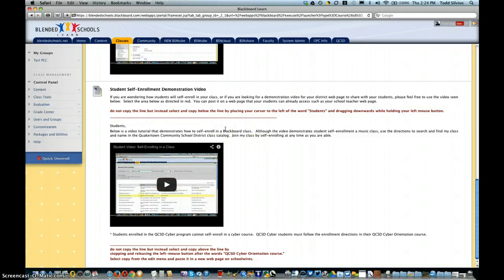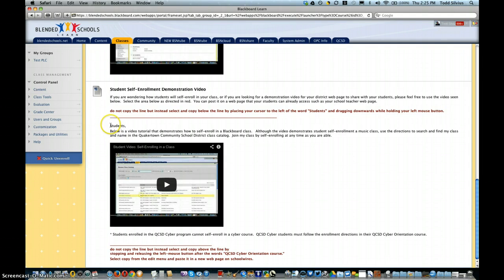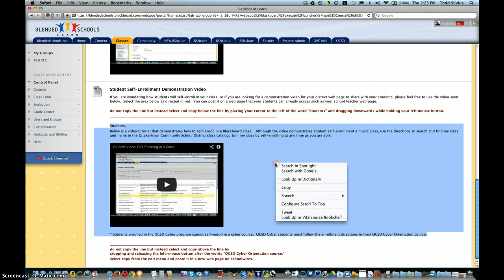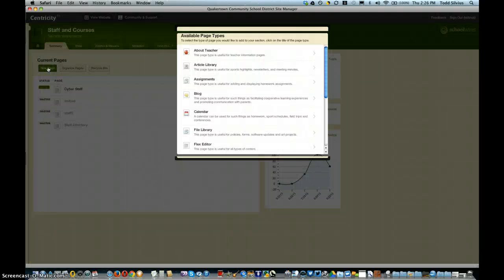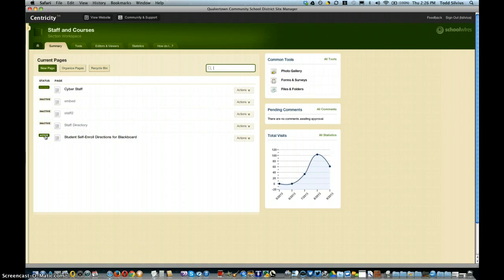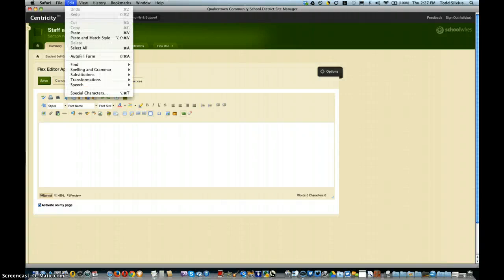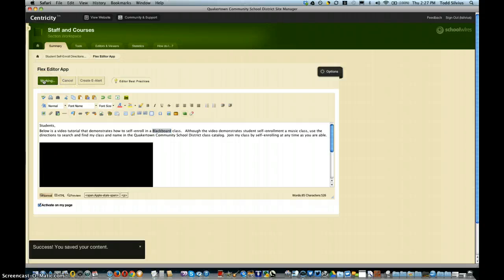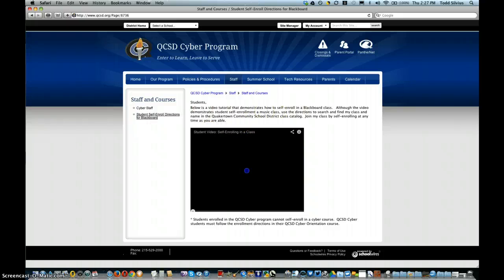Creating a Self-Enrollment Web Page for your Students